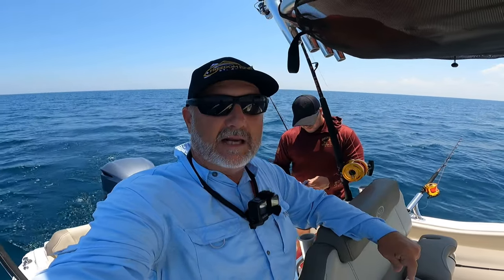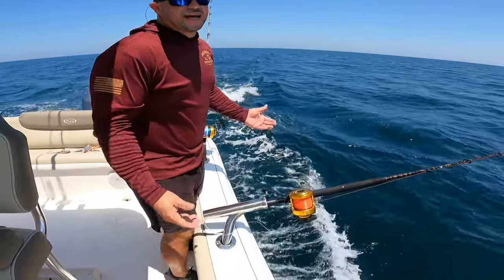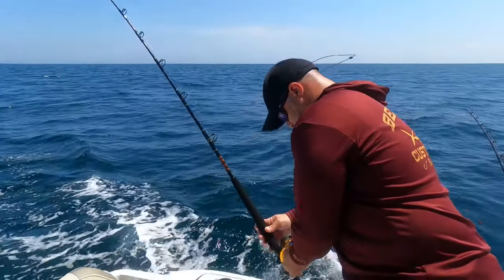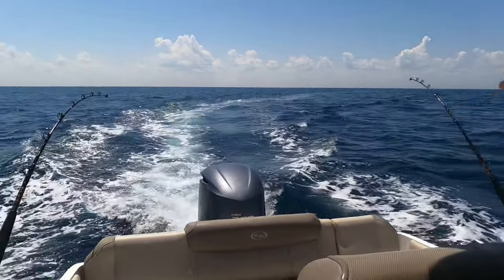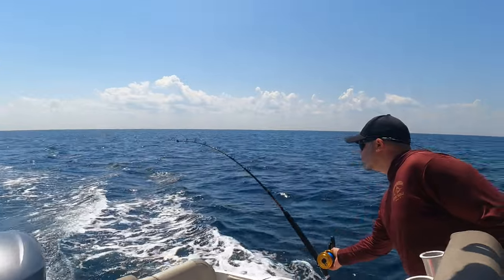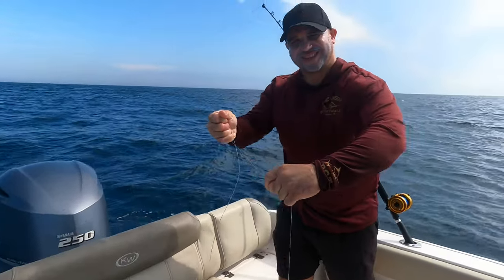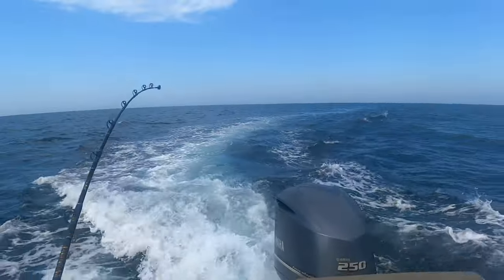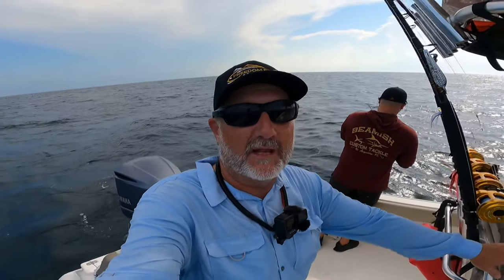How to troll for Kingfish, St Augustine offshore